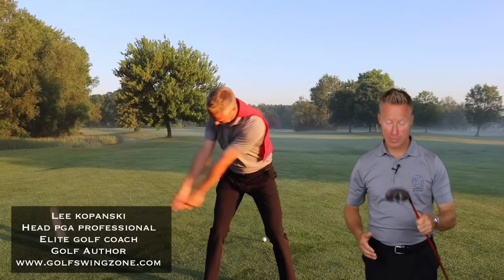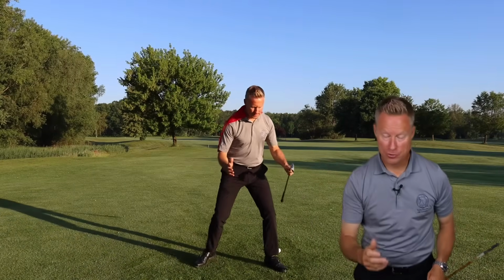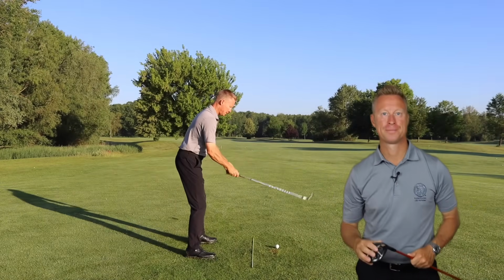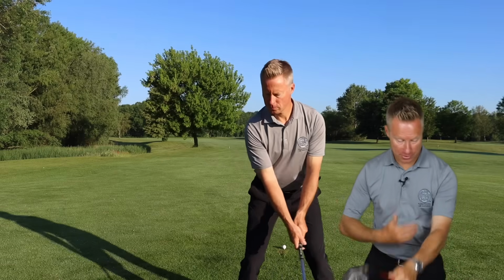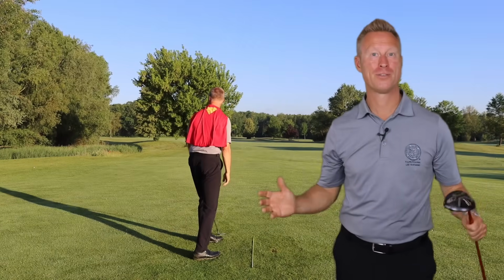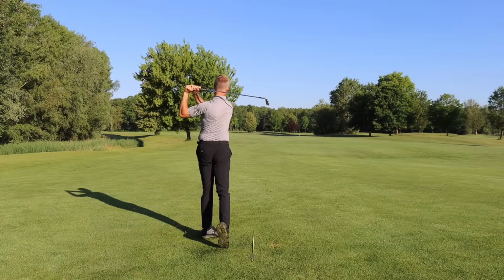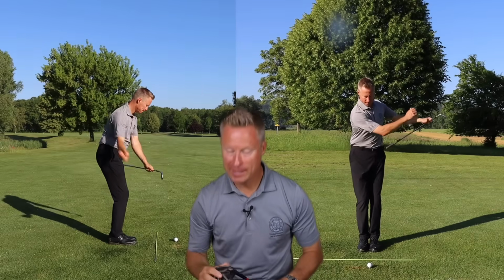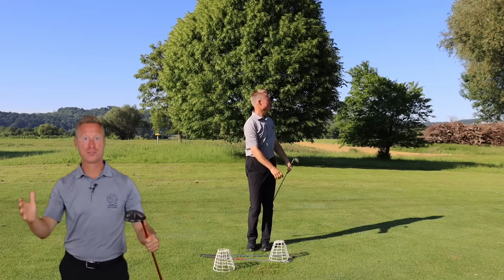Straight Left Arm - Don’t Do It!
So put a towel under your arm pits and keep your left arm straight and what have you got! Go on you tell me!

That’s right the worst advice ever, the least amount of club head speed and control, and I see this on driving ranges all over the place

Believe it or not, there are Tour players that have bent left arms at impact, yes that’s right bent left arms at impact!

The excuse was, well they’re so talented so they can do it but the biomechanics and the science behind the movement proves why it works

The left arm should be supple and the right arm is what creates the width, the left arm will appear straight in most cases but it’s not stiff or wooded!

Lee Kopanski
Elite Golf Coach
Head PGA Professional
Golf Author